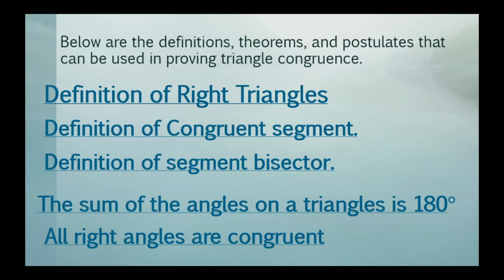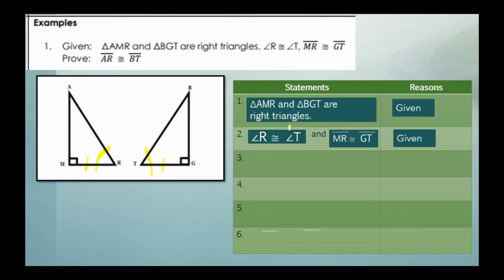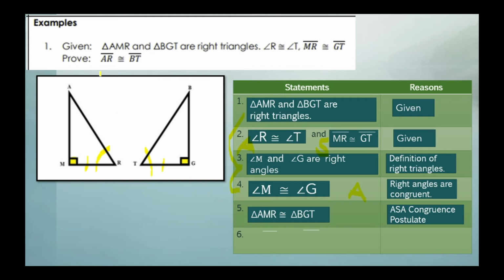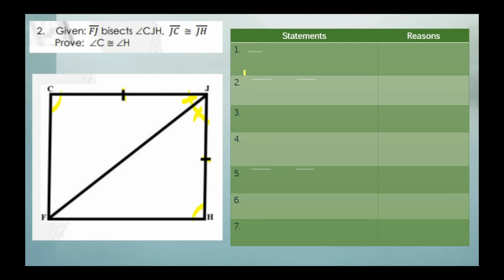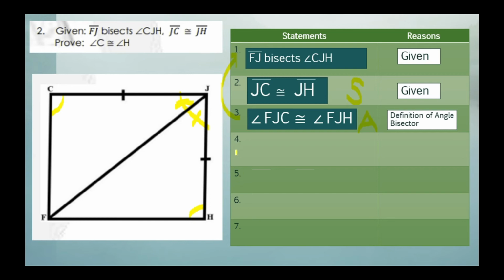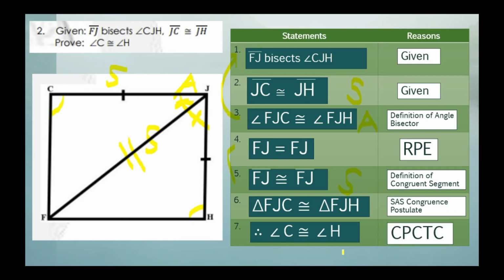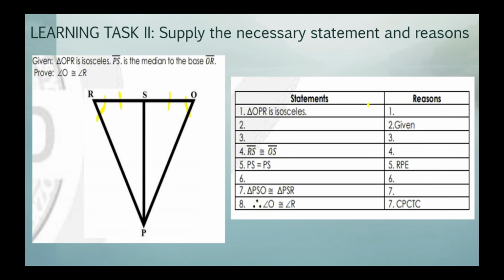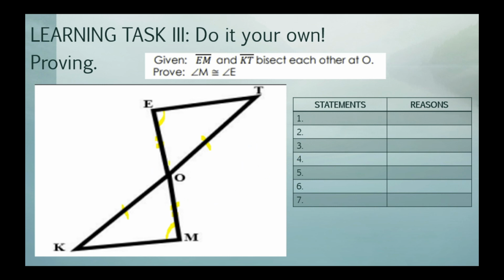Third Quarter|| Week 7: Lesson: Proves Two triangles are congruent (Application of CPCTC)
Week 7
Lesson: Proving two triangles are congruent
Two-Column Proof
Application of SAS,ASA and SSS Congruence Postulate
CPCTC-Corresponding parts of congruence triangles are congruent